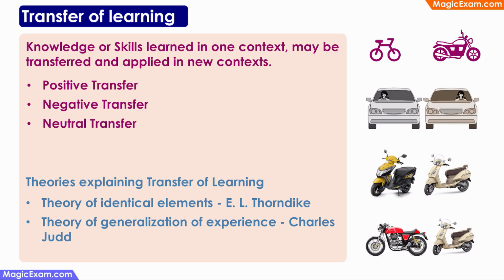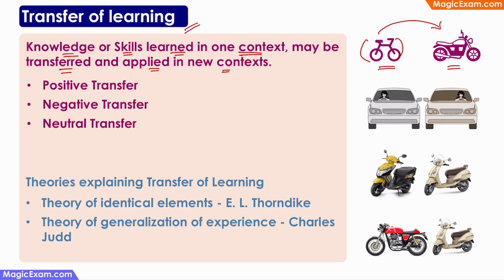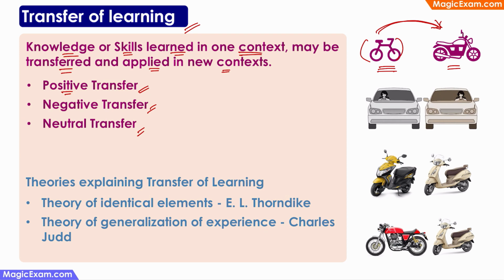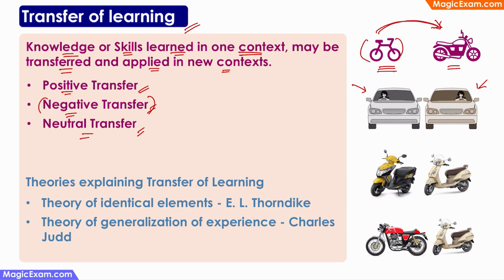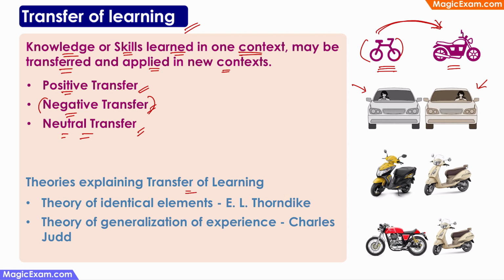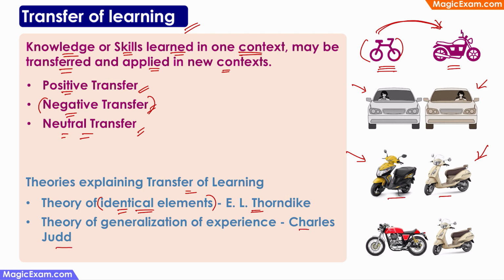Basics of Learning - Transfer - Positive, Negative & Neutral - CDP Concepts - English Explanation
Transfer of learning

Knowledge or Skills learned in one context, may be transferred and applied in new contexts.
- Positive Transfer
- Negative Transfer
- Neutral Transfer

Theories explaining Transfer of Learning
- Theory of identical elements - E. L. Thorndike
- Theory of generalization of experience - Charles Judd